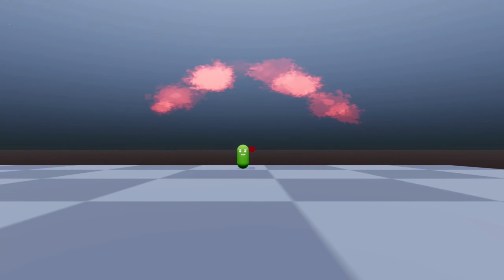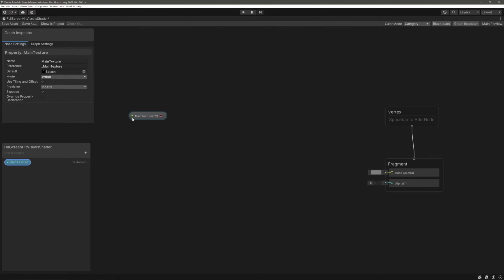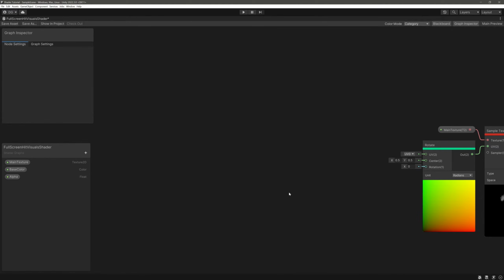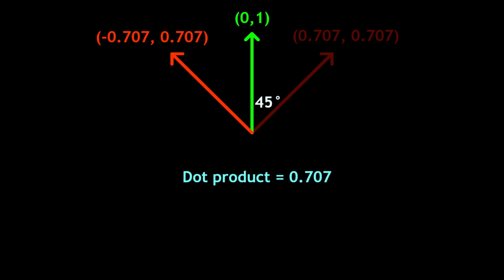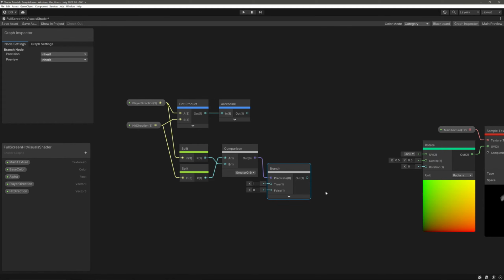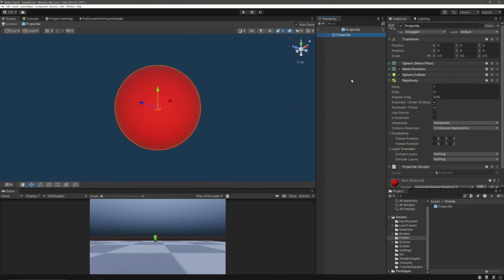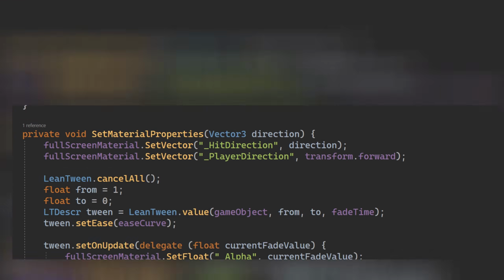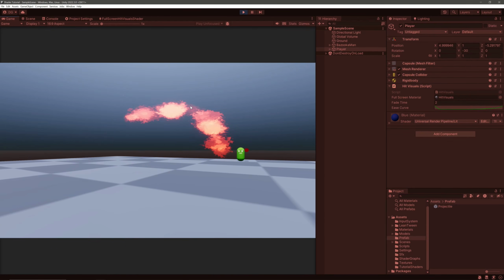Simple hit indicator system, Full screen shader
Today's video is about how we can setup a hit indicator system with Full screen shader graph and simple script in Unity.

Full screen shader introduction video!

Splash texture!

LeanTween Asset!

Chapters!
00:00 Intro
00:32 Creating shader
02:57 Calculating the angle
06:52 BazookaMan
07:10 Projectile
07:22 HitVisuals script
10:20 Outro

Cheers!!